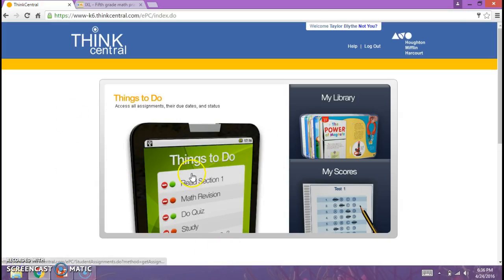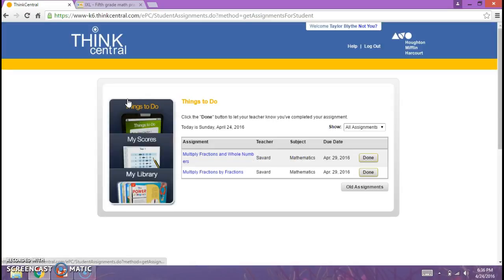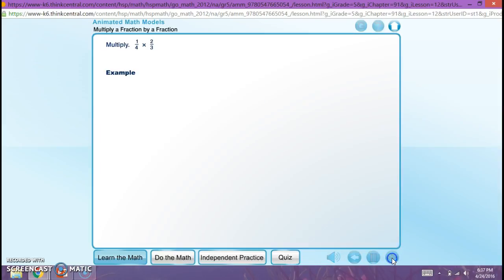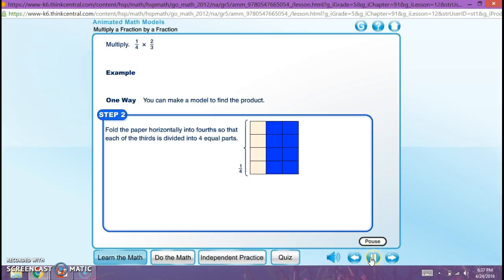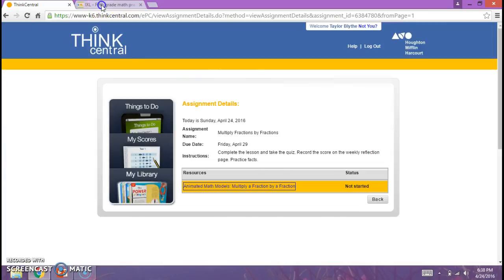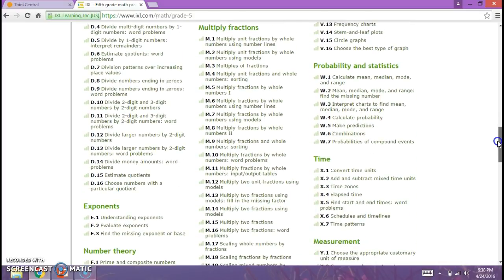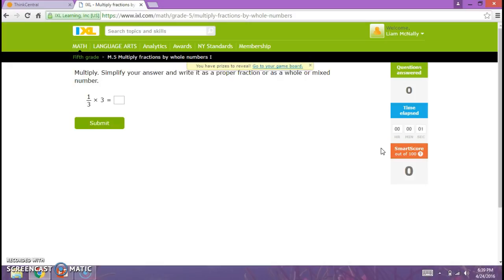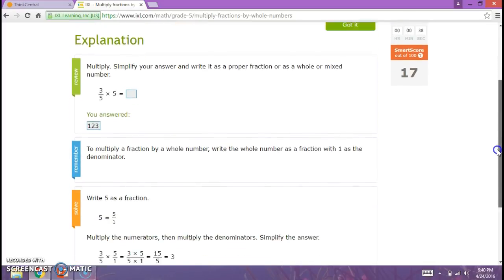Teaching Multiplying fractions using the web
Using Think Central and IXL to teach multiplying fractions